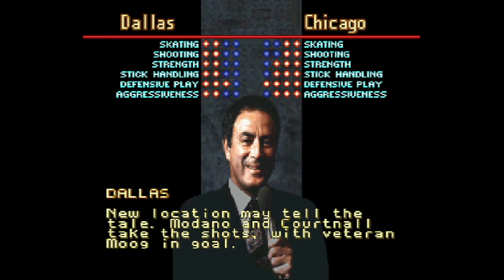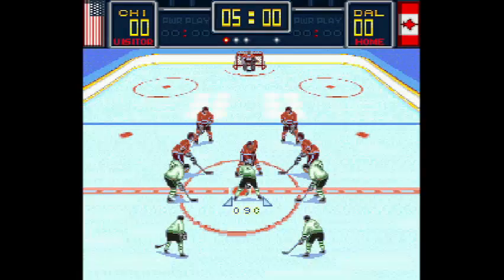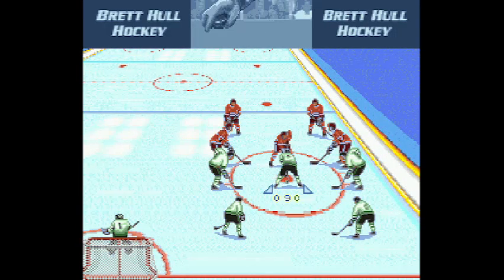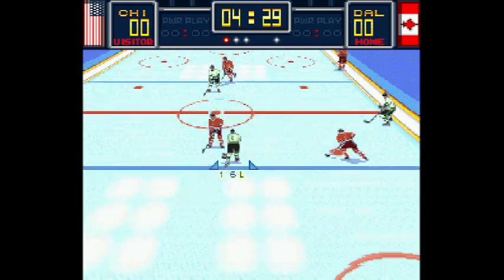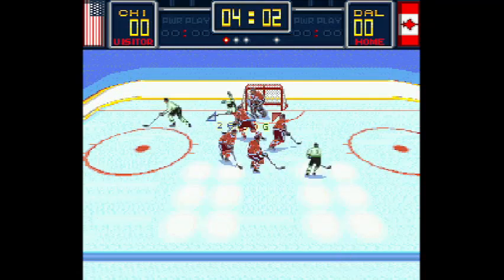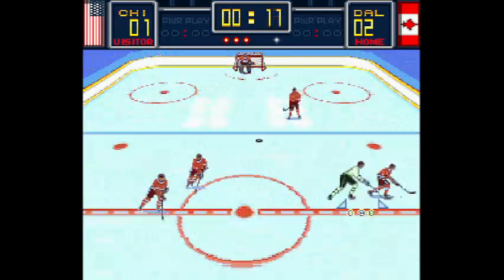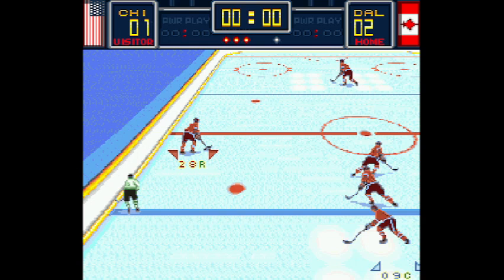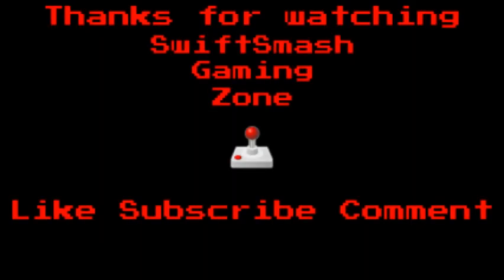Brett Hull Hockey GamePlay (SNES)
Step onto the virtual ice with GamePlay from Brett Hull Hockey on the Super Nintendo Entertainment System (SNES)! Witness the Dallas Stars take on the Chicago Blackhawks in this nostalgic, classic 16-bit hockey video game!

0:00 Title Screen
0:25 Main Menu & Game Setup
1:26 Game Intro
1:42 1st Period
4:40 2nd Period
7:45 3rd Period
10:59 Game Stats
11:05 End Screen